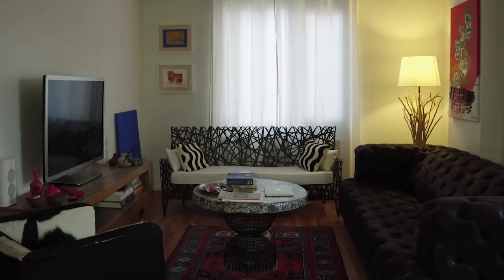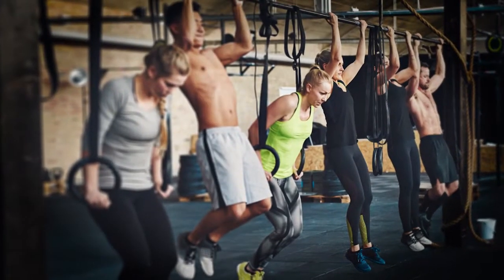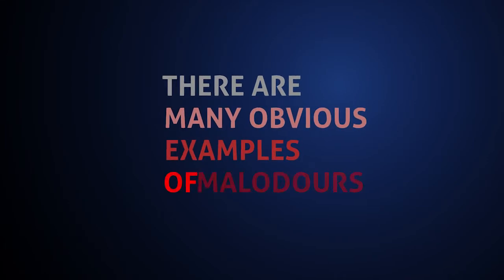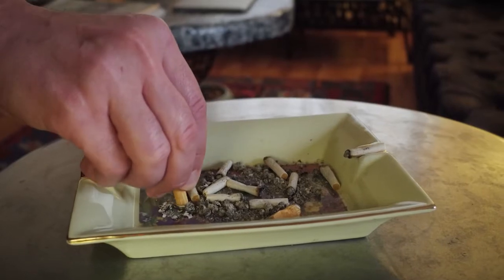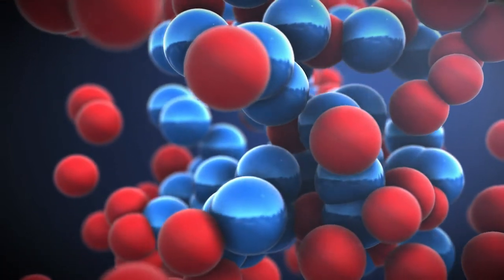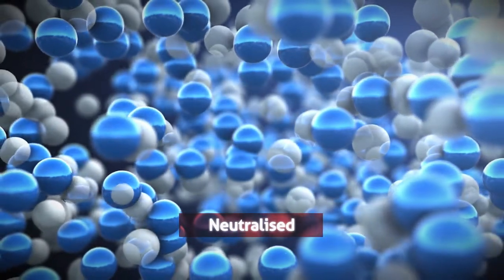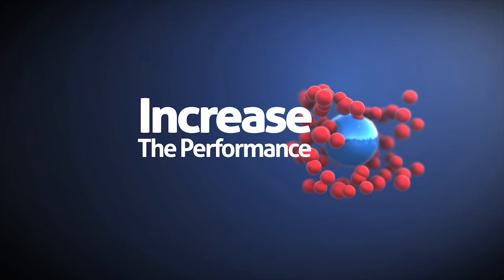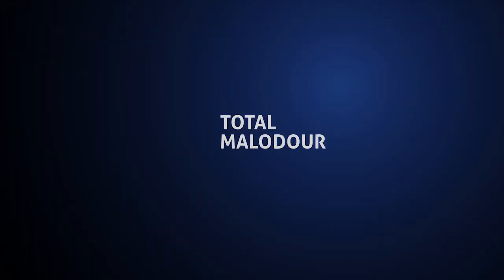TMF® Tech by EPS Fragrances - Total Malodour Fight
The sense of smell has the ability to alter our emotions. Unpleasant smells can strongly recall bad memories.

A house can smell dirty when exposed to tobacco smoke or bathroom malodours. A family pet can introduce a bad smell into the house.
A gym can smell stale due to contamination from the odour of sweat covered clothes.

There are many obvious examples of malodours: toilets, organic garbage, ash trays, fried fish. the list goes on.

Now, how can we get rid of these malodours?

Standard fragrances do not neutralise the bad smell, they merely place themselves alongside the malodour. So the brain still perceives this nauseous malodours.

TMF by EPS Fragrances, is the state-of-the-art technology that neutralises these malodours, thus now enabling the pleasant scents to dominate. The foul molecules are not covered. They are instead neutralised in such a way that they no longer possess a smell at all. almost becoming transparent to the nose. The effect of the pleasant odours are amplified.

TMF can be used in a variety of household products such as air fresheners, fabric fresheners, cleaning products; in a wide spectrum of places such as homes, hotels, night clubs, schools, cafés...

Increase the performance of your fragrances with TMF - Total Malodour Fight.